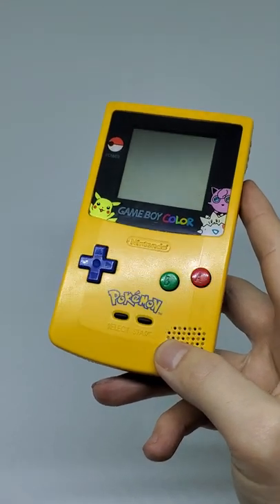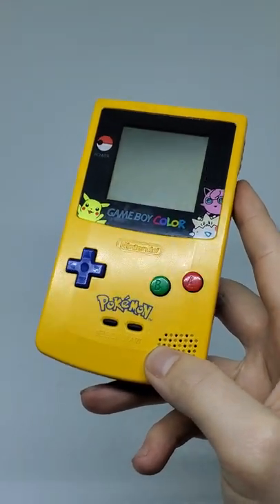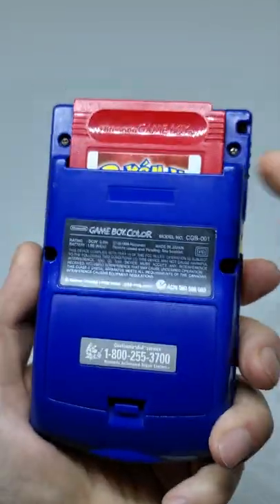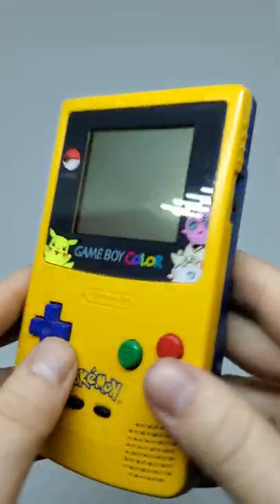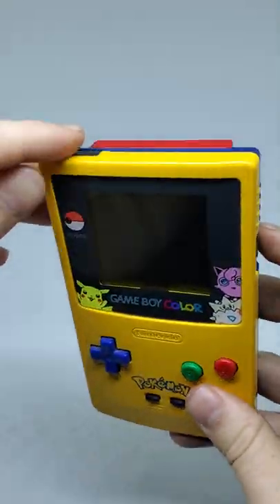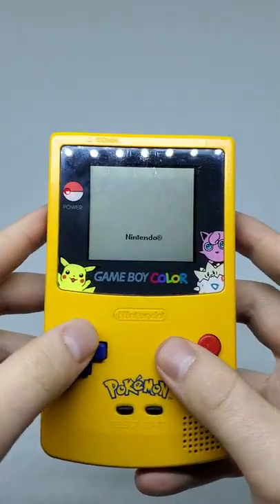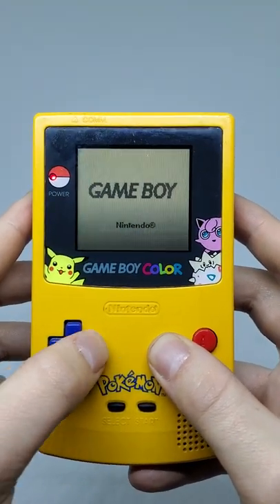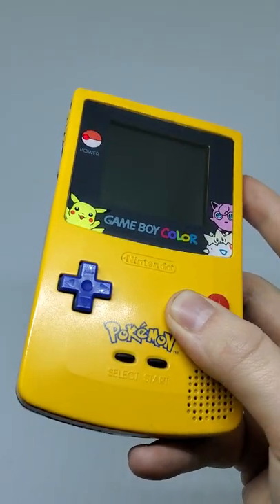Game Boy Color HIDDEN FEATURE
Today's short is a little blast from the past. We have a Nintendo Game Boy color and I want to show you an Easter Egg that I learned at recess when I was a kid.